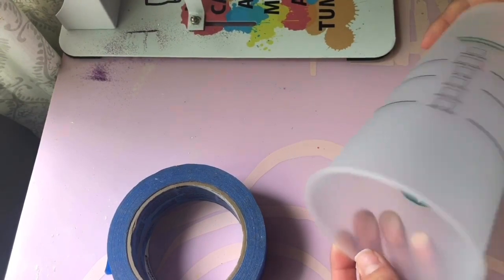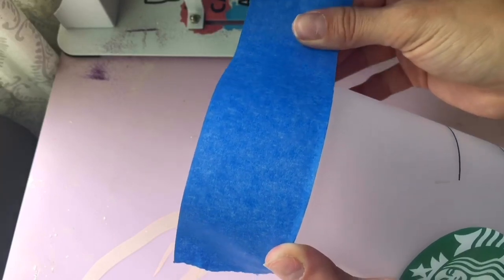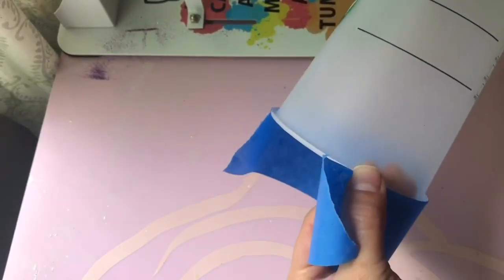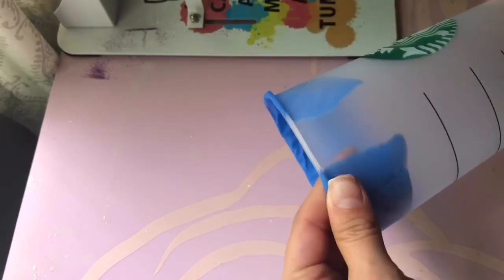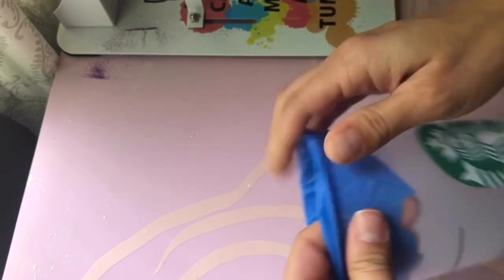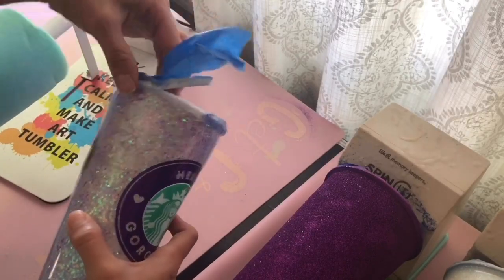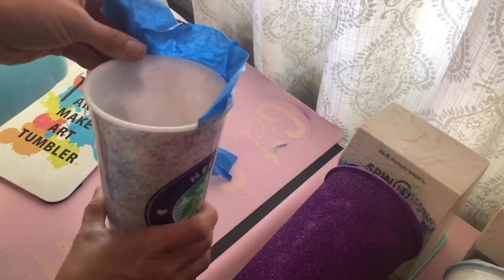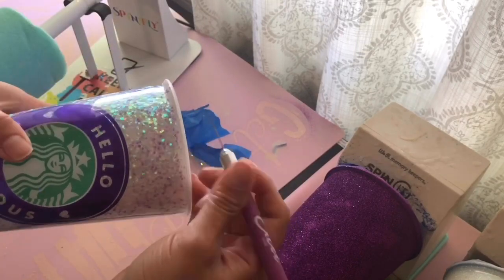How to Tape/Prep Cup for epoxy!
Hey guys welcome back! So excited to share this highly requested video with you all. This my process on how I prep my cups for epoxy. This is also how I prep for spray painting as well. If you prep differently, please share in the comments below. Would love to hear what you do to prep.

-Painters tape I’m using